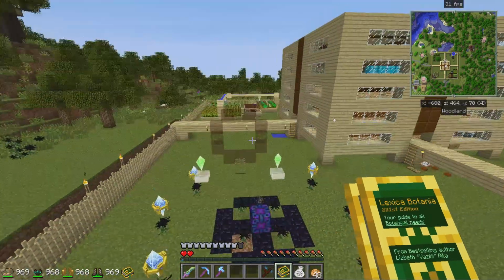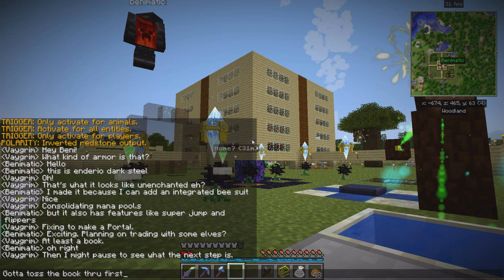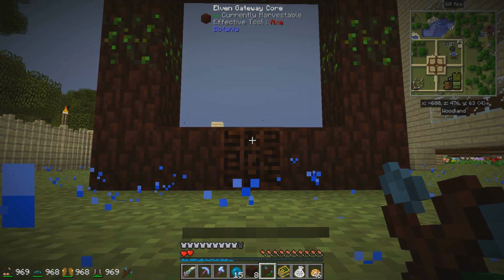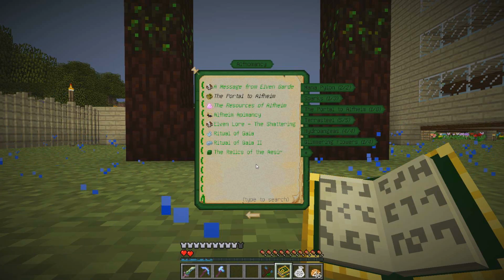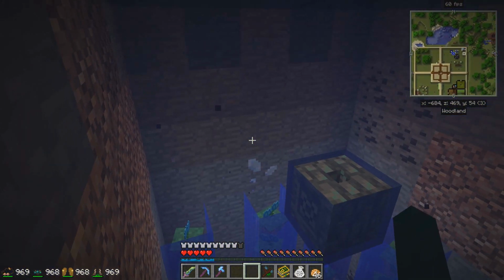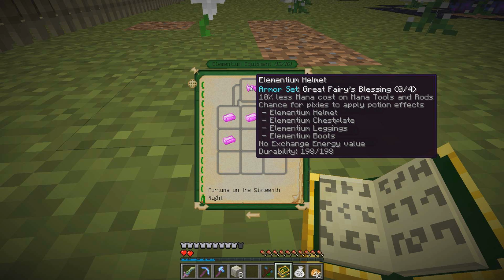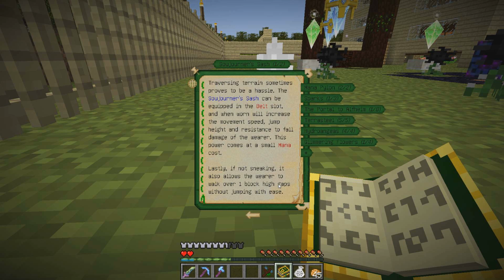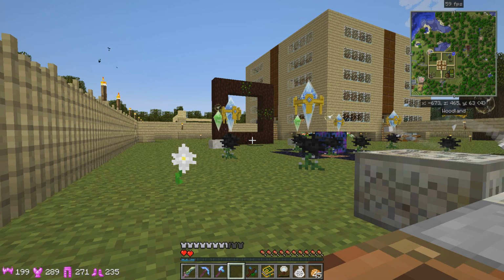ForgeCraft 2 - S02E09 Alfheim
The ForgeCraft 2 server has been reset, and this time *I* get to run around on it, right alongside the big kids! This season of FC2 there is a public 'parallel' pack that is in the works, so others can use similar stable release versions of the same mods that we are using. Keep your eyes peeled for future news about this!

*NOTE* ForgeCraft 2 is a private, whitelisted, invite only server.

*MAKE SURE YOU CHECK OUT ALL THREE OF MY CHANNELS!*